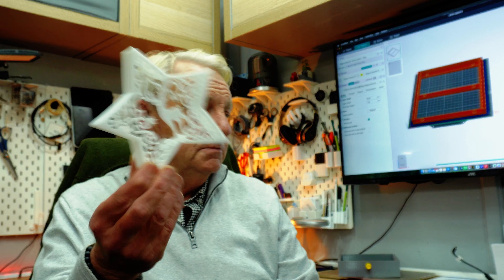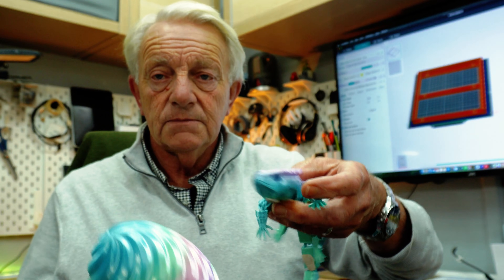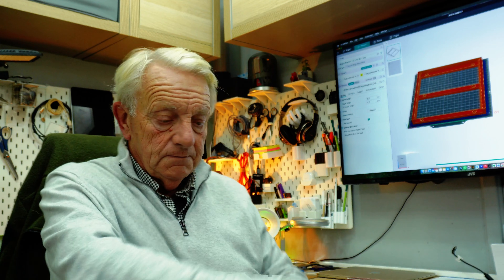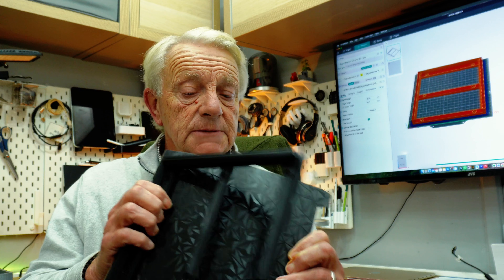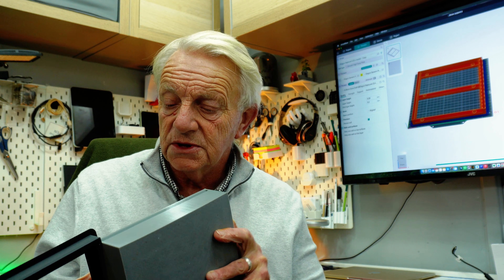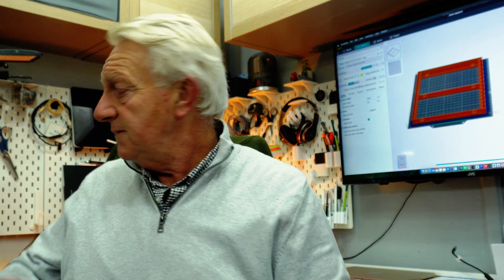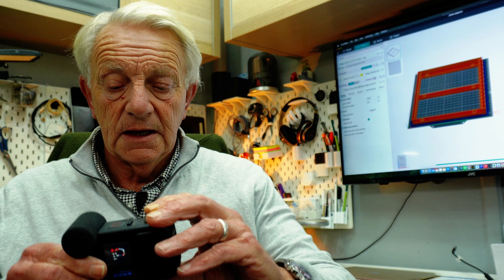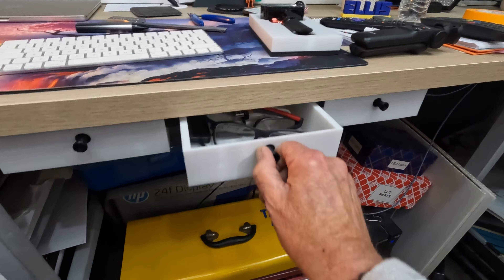First video in a while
🙏 Sorry for the delay in uploading regular videos — I’ve been in hospital, but I’m back now!

In this video, I share what I’ve been 3D printing to improve my studio setup. Using my **Flashforge 5M Pro** and **Elegoo Neptune** printers, I’ve created practical upgrades and creative designs that make the space more efficient and inspiring.

⚙️ Watch along to see the process, the results, and how these prints are helping me take my studio to the next level.